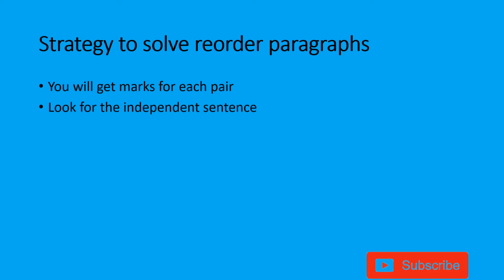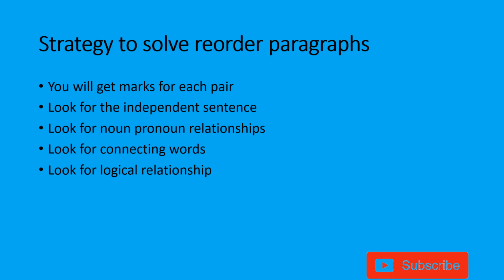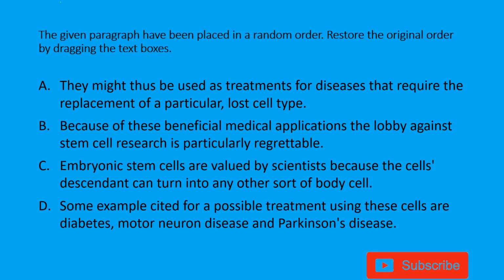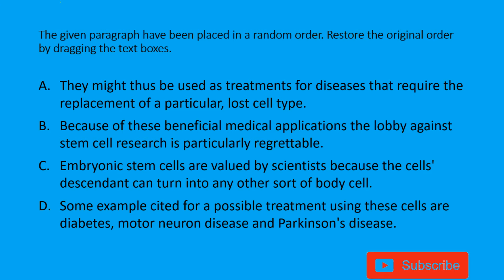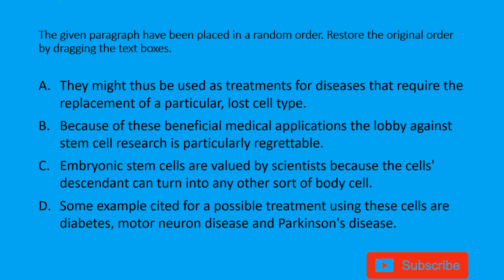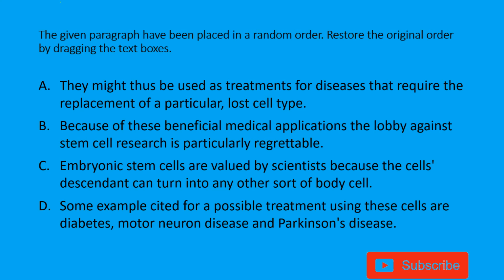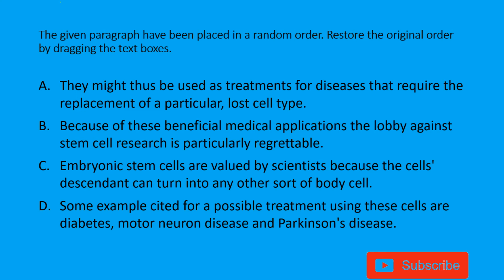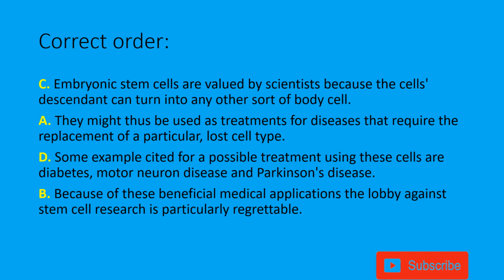PTE Reading Section Tips and tricks to solve Reorder Paragraphs| Explanation of Reorder Paragraphs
Strategies to solve reorder paragraph in less than 1 minute. It contributes marks to reading section. Explained tips and tricks to crack reorder paragraphs.